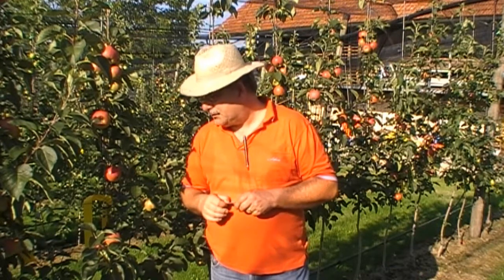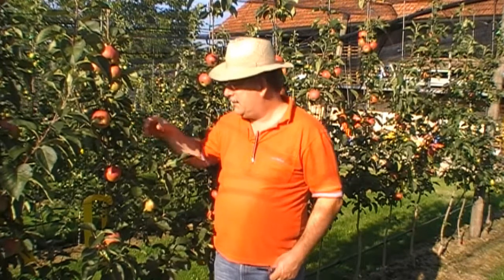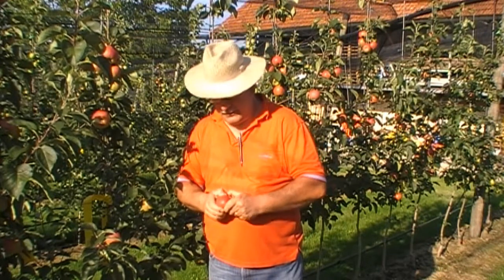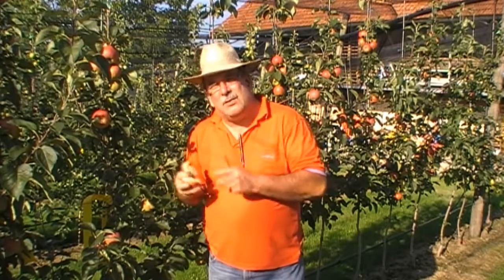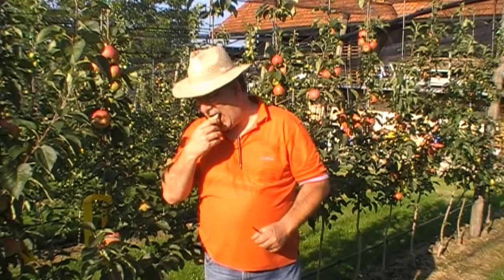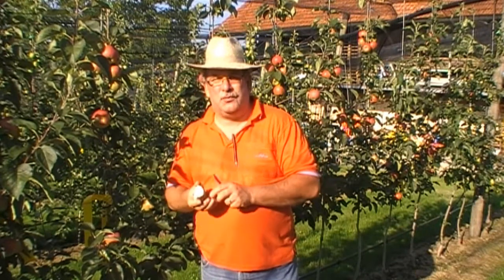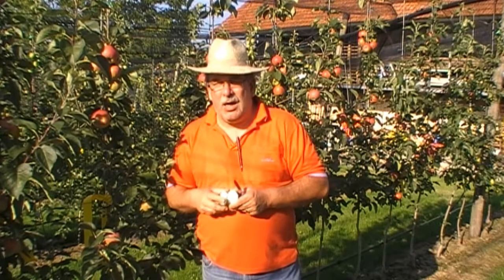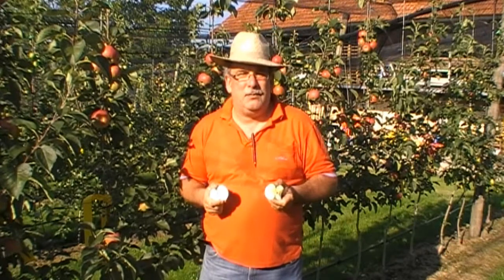Our onlineshop for plants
the online-shop for theoriginal Lubera plants and thousands of more plants

Markus founder and breeder of the Swiss fruit tree nursery Lubera  does not want you to accidentally pick your apple at the wrong time. That`s why he gives you a couple of tricks & hints to find the right time.